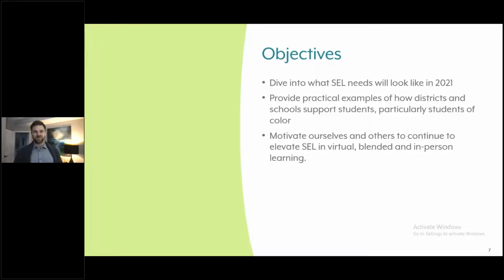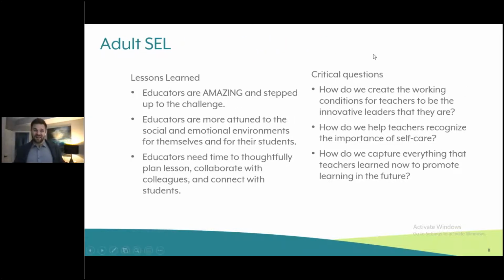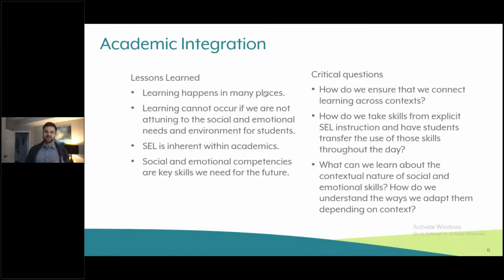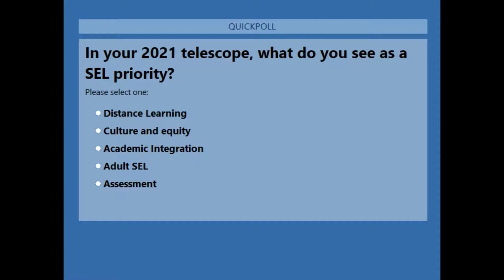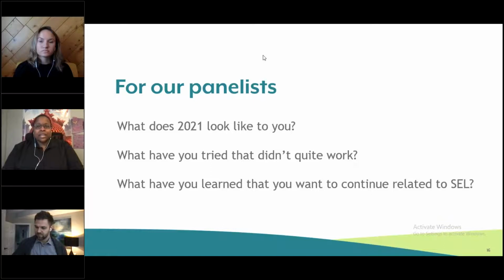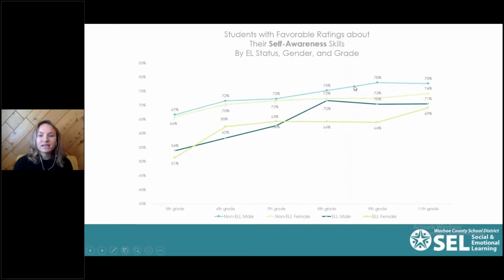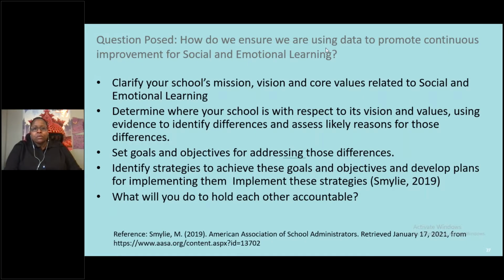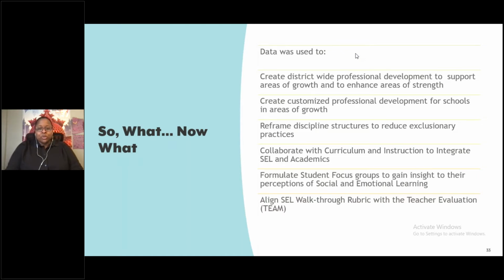Looking through the 2021 SEL Telescope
As we look ahead in our 2021 telescope, we see a new way of interacting on the horizon. A way of interacting that takes our learning, our growth, our pain, our loss, and our healing into account. In this no-cost webinar, join moderator Dr. Nick Yoder and a panel of social and emotional learning expert practitioners. Together, they discuss what they see coming up in the 2021 SEL telescope. We cover topics such as distance learning, culturally responsive practices, adult SEL, academic integration, and SEL assessment.

Presented by:
Dr. Nick Yoder, Director of Strategic Initiatives at Harmony SEL

Panelists:
Janna Moyer, SEL Specialist, Washoe
Dr. Simyka Carlton SEL Coordinator, Nashville